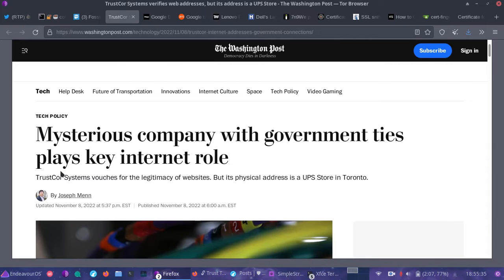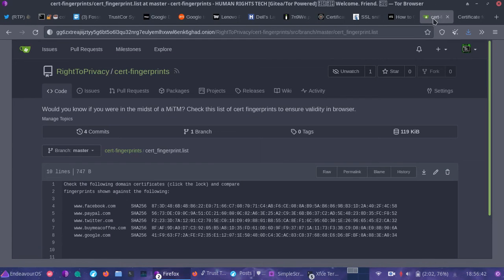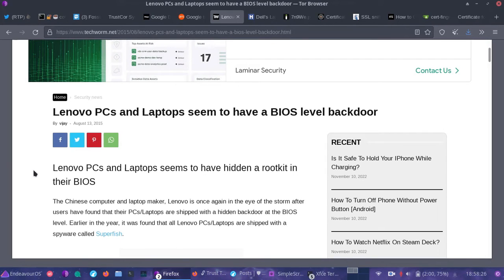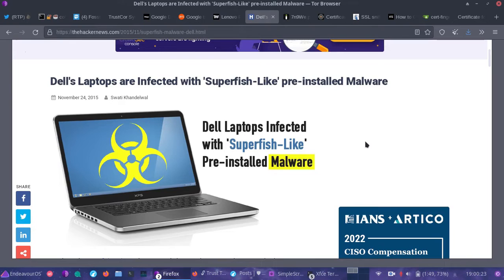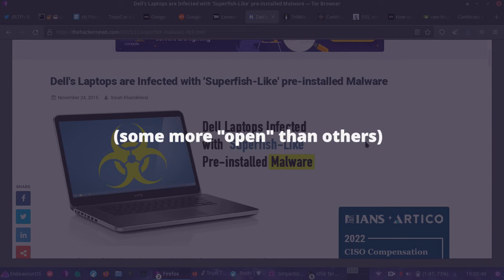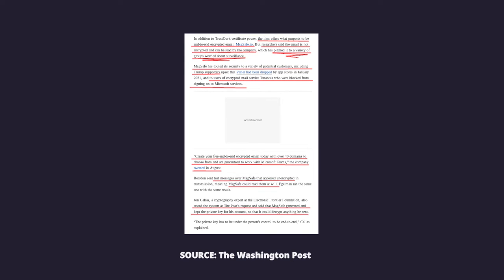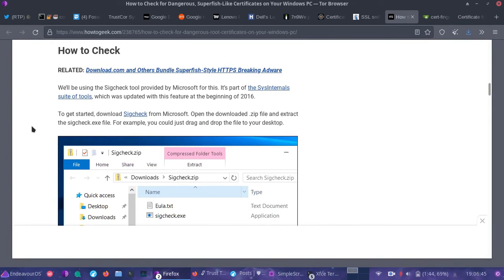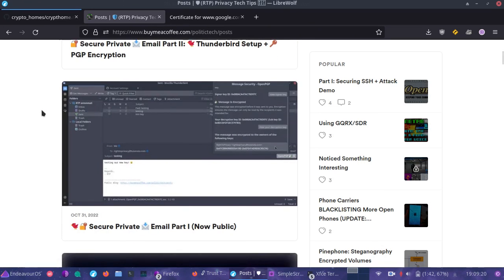📰 root Certificate Authority / Abuse / TLS (Internet Essentials)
root Certificate Authority Concerns, Abuse History AND Breaking News. Past MiTM Certs And Relating A Past BIOS Level Backdoor That Came On Certain Laptops (Installing Root Certs).
Addressing critical concerns surrounding root Certificate Authorities (CAs). With a focus on mitigating abuse history and potential Man-in-the-Middle (MiTM) attacks.

Sharing how to examine current https / TLS connection to verify security. MiTM certificates are thoroughly examined, while also shedding light on a previously undisclosed BIOS level backdoor found on specific laptops, which facilitated the unauthorized installation of root certificates.

There are many points of trust dependence on the internet. Root certificate authorities have the ultimate power of allowing issuance of https security certificates.

Our browsers operate under another point of trust. We have to trust our browser to investigate and vouch for the certificate authorities preinstalled.

Other times we may be required to install certificates not realizing the power we may be giving away.

End-to-end Encryption is one way to mitigate 3rd party trust reliance.

💎 *MONTHLY MEMBERSHIP:* (exclusive content, early releases, select img early access)

💎 MONERO:
48qtspi5En44mJZLeiMoHYFEmuJfQYb5DLQxLDr7d1NXc53XaAvoT8PS3wBrhEc3VY1wxu5Rgw6oKBYgahpSAYnpHntbQNM

⭐ Help original content like this continue by SHARING THIS VIDEO.

MUSIC CLIPS: NEFFEX: "How It's Supposed To Feel"